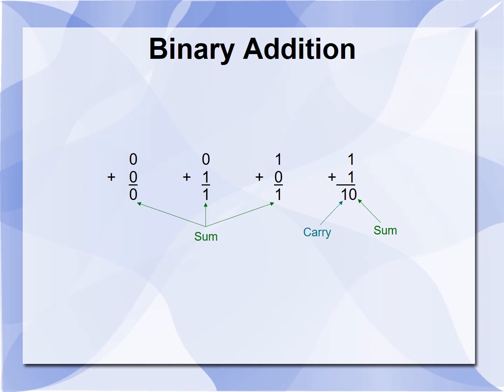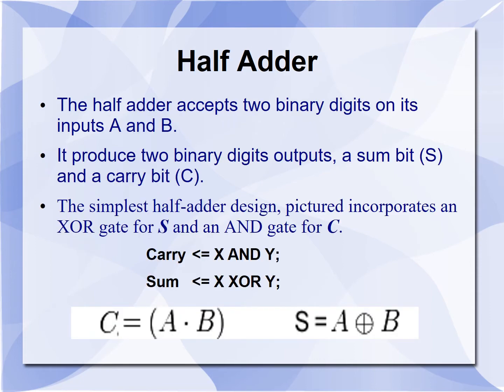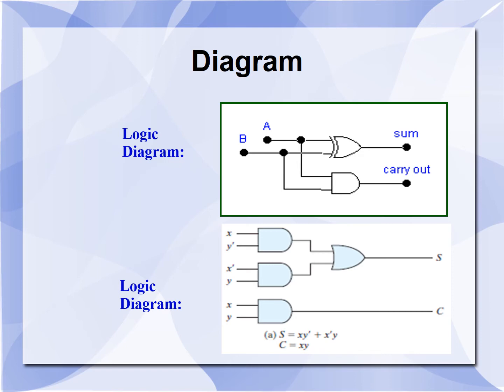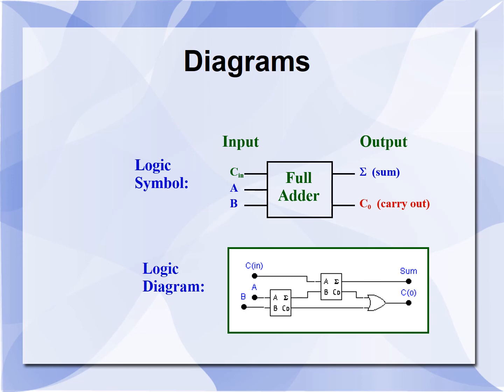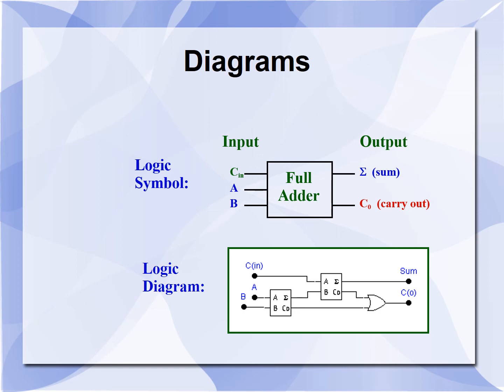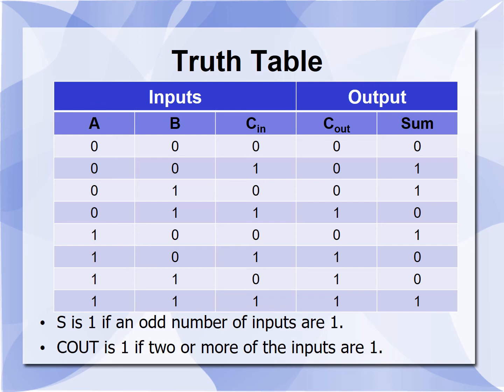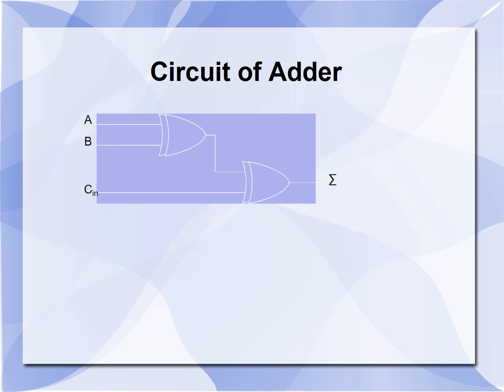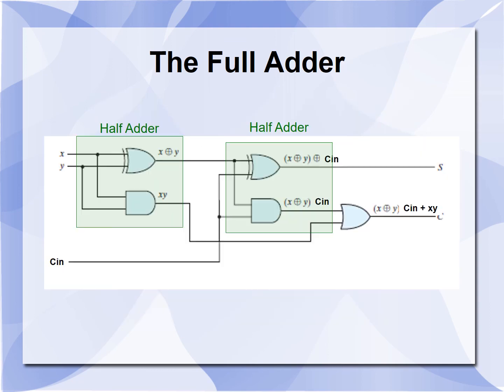half adder full adder new